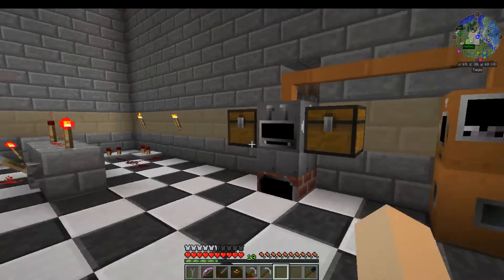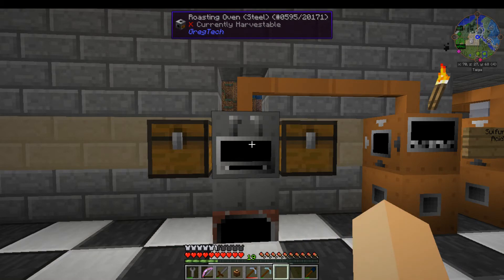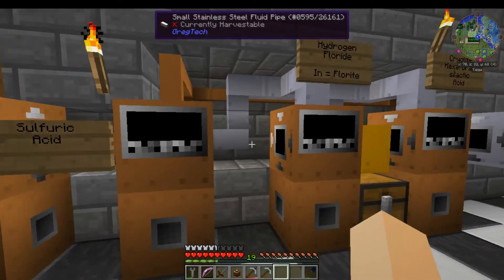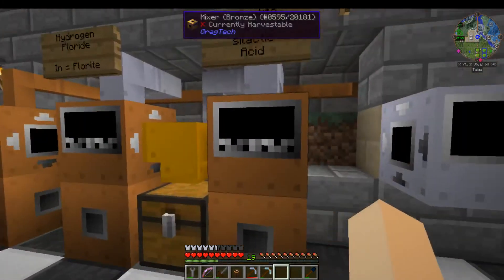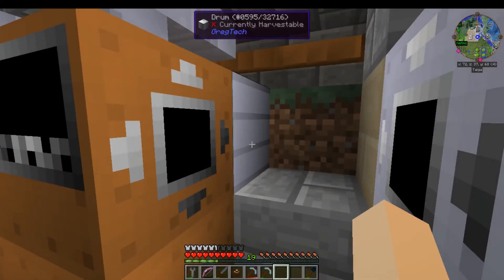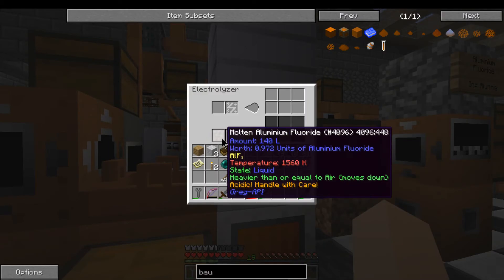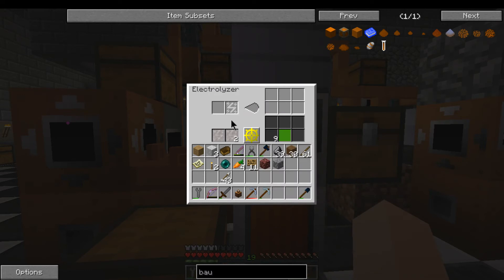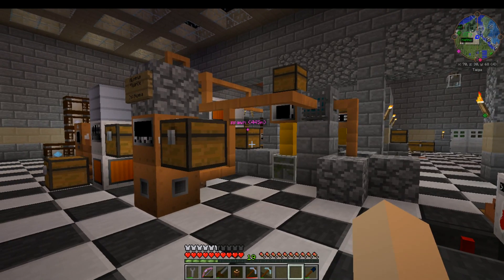Gregtech 6 Tutorial Series - aluminium processing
In this Episode I walk through the process of making aluminium for the first time.